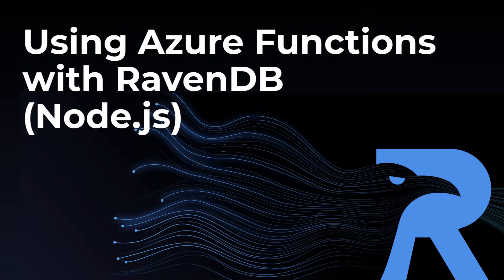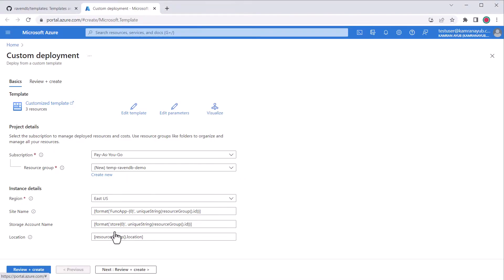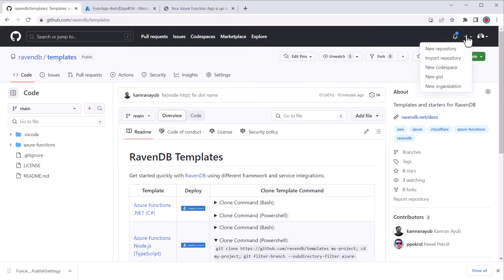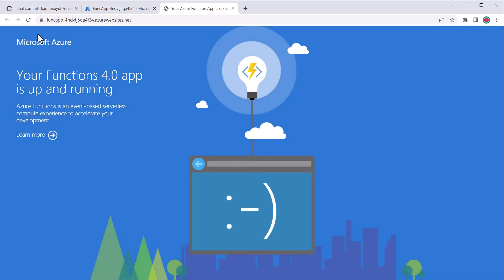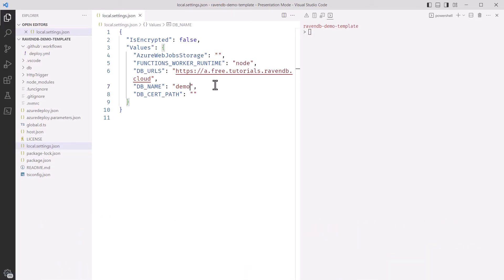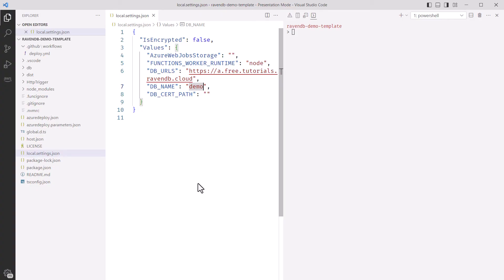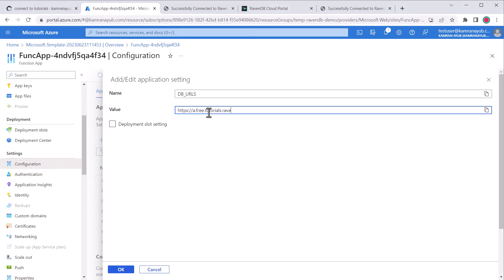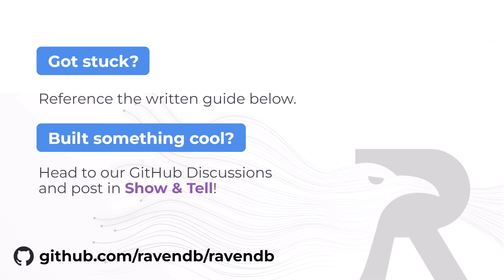Secure Serverless Backend: Deploy Node.js Azure Functions with RavenDB (Cert. Auth. Guide)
This step-by-step guide walks you through the entire process of deploying a high-performance, serverless backend using Node.js Azure Functions and a RavenDB database. We cover everything from the initial Azure deployment wizard to setting up Continuous Deployment with GitHub Actions using the Publish Profile secret.

The primary focus is on secure connection management. We demonstrate the three methods for handling client certificates for authentication: local development with .pfx files, and production deployment using the highly secure PEM-encoded certificate content within Azure Application Settings. Learn the best practices for configuring local.settings.json and overriding them securely in the Azure portal, ensuring your function connects reliably to your RavenDB Cloud or on-prem cluster.

About RavenDB

Since 2009, RavenDB has led innovation as the first Document NoSQL database with full ACID transactions. Today, recognized by Gartner as one of the top database solutions, RavenDB outperforms other platforms with unmatched stability, scalability, and performance.
Open-source and cross-platform, RavenDB runs on Windows, Linux, MacOS, and even lightweight hardware like Raspberry Pi and ARM. It supports binary attachments, time-series data, and distributed counters, with native master-master replication for effortless scaling. RavenDB ensures mission-critical resilience with real-time replication, automatic failover, horizontal scaling, and built-in encryption.

RavenDB integrates Generative AI directly into the engine, enabling real-time content generation, enrichment, automation, and security without fragile integrations or costly middleware. With low latency, intelligent caching, and full LLM flexibility, RavenDB reduces time to market, infrastructure costs, and development friction.